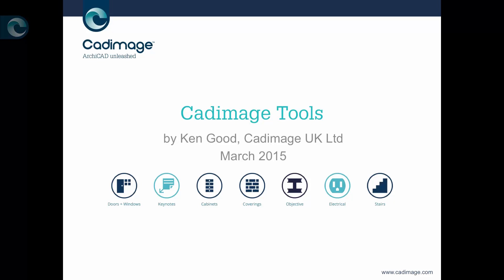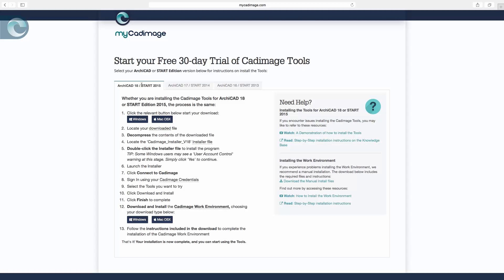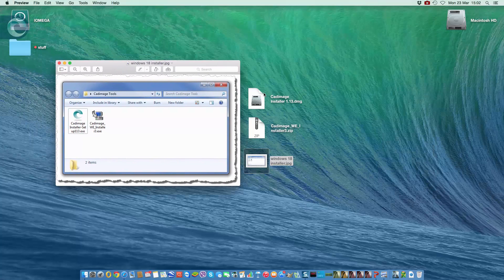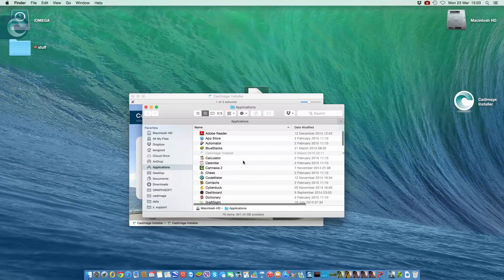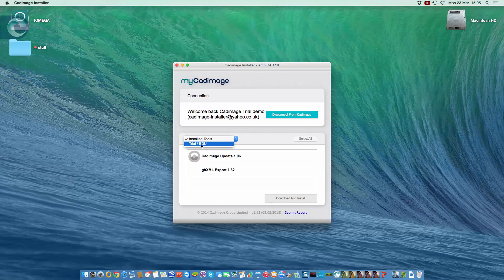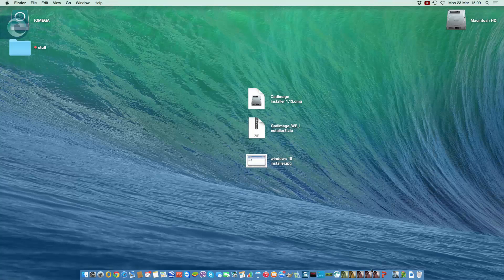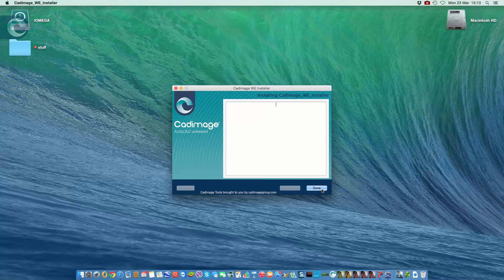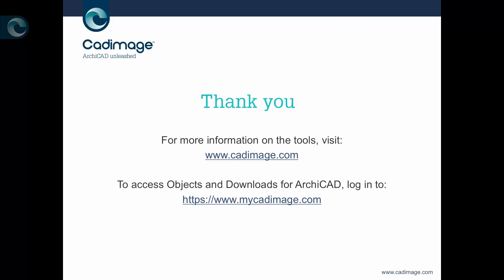How to Install the Cadimage Tools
In this short video Ken shows you how to install the Cadimage Tools on a Mac, running ArchiCAD 18.